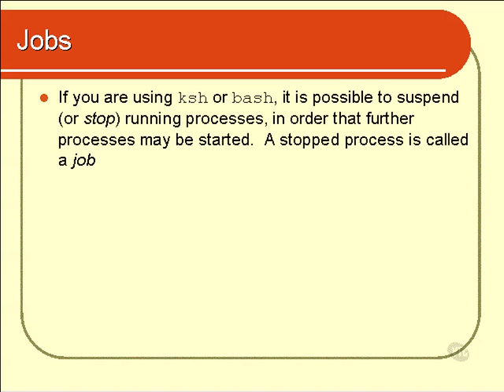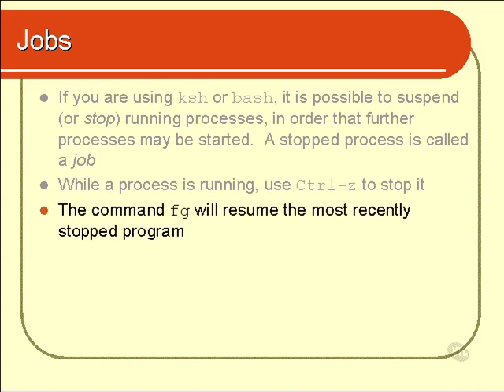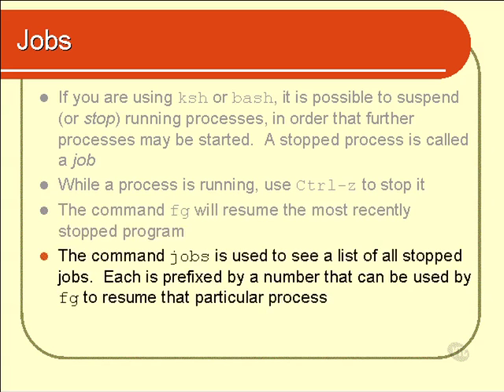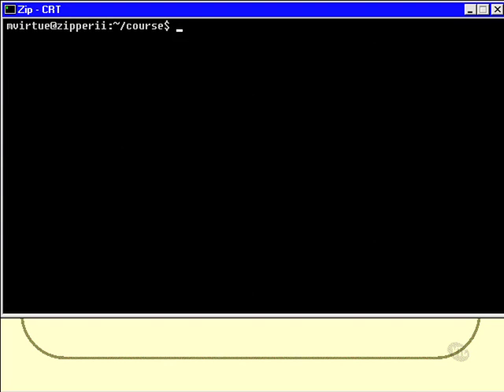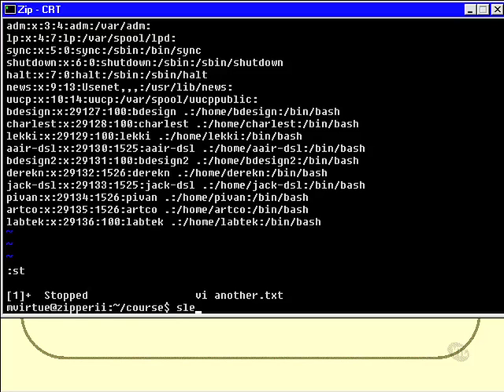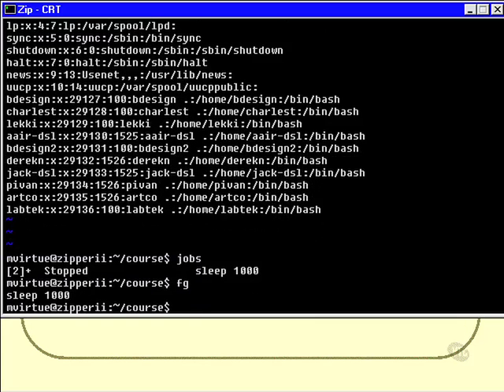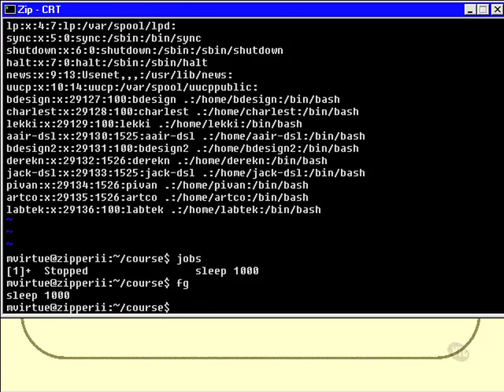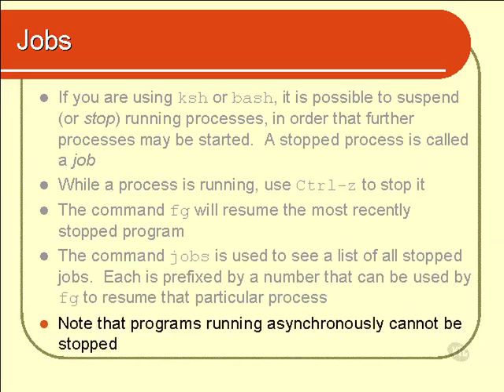VTC Player Unix Shell Fundamentals, Jobs